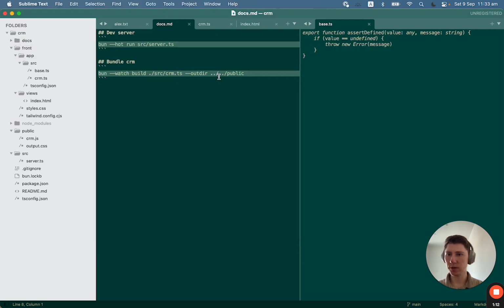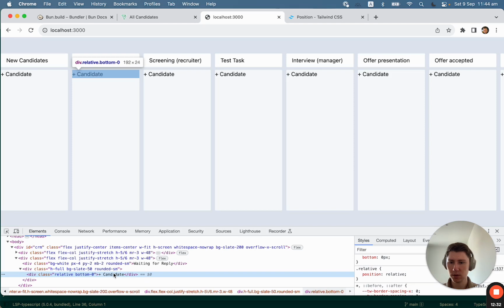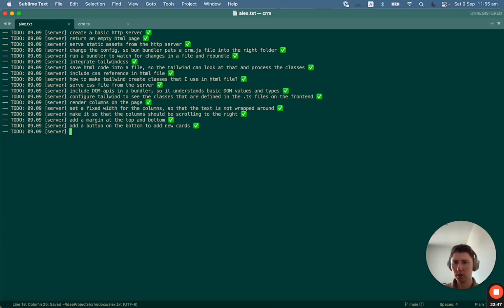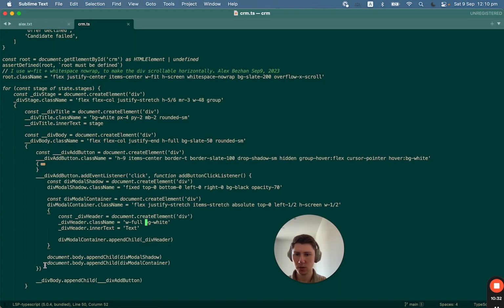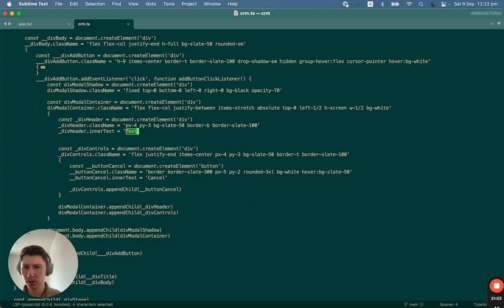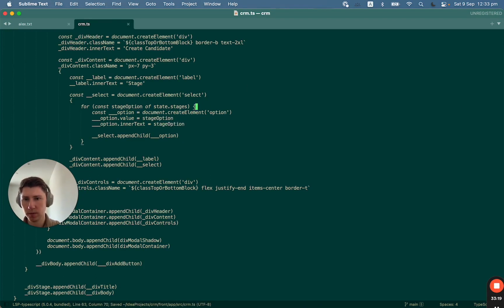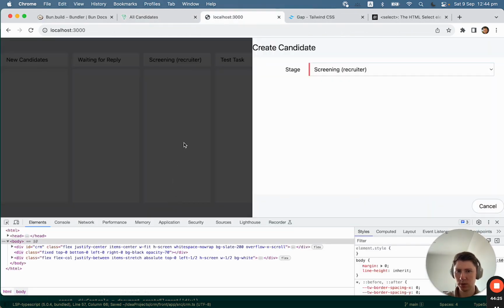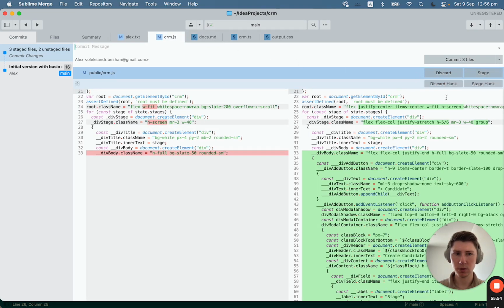CRM from scratch with Bun - Ep 002 - Create entity modal